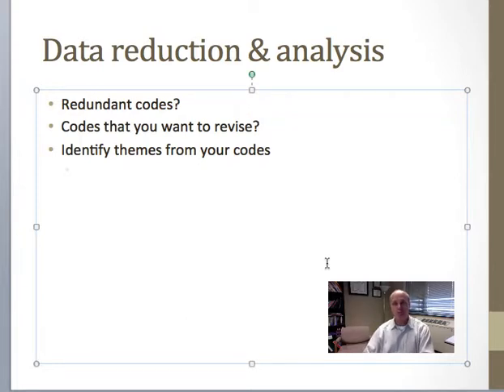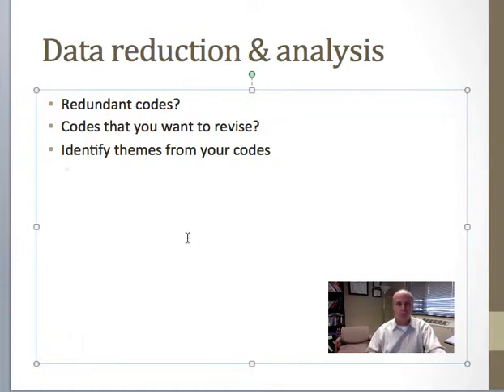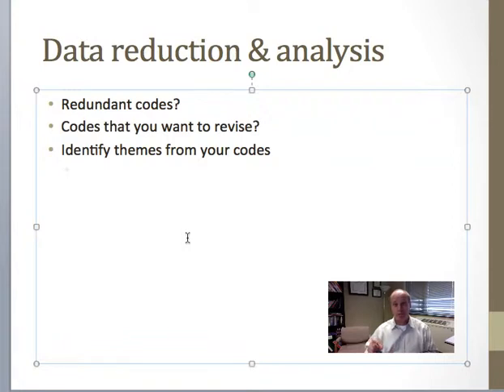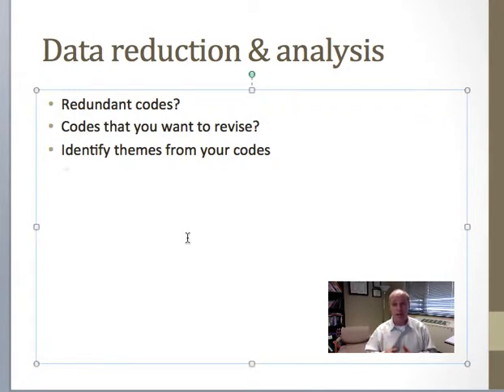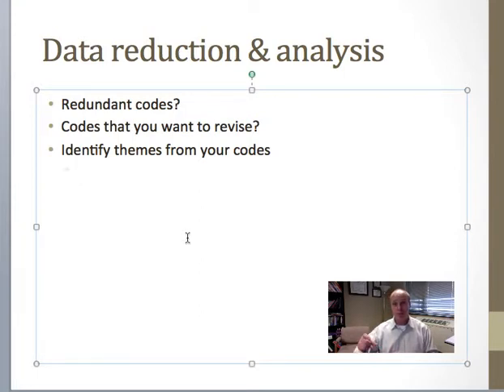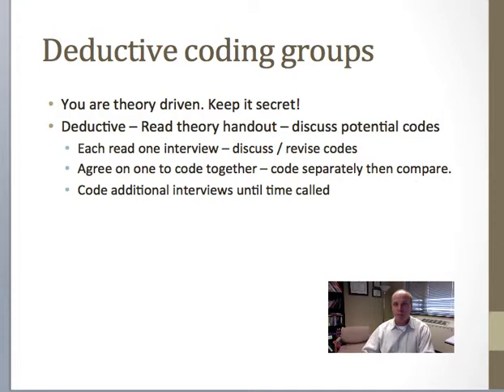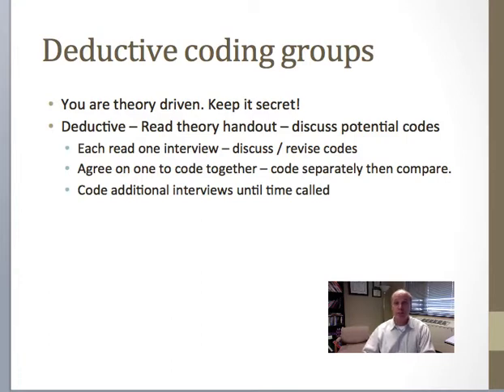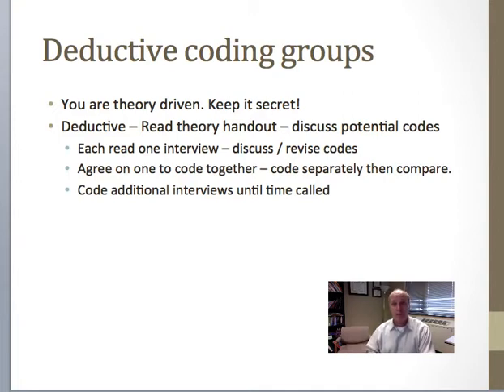coding part 4.mp4